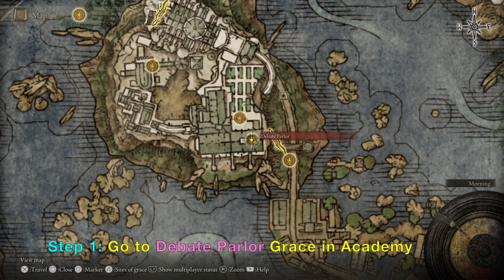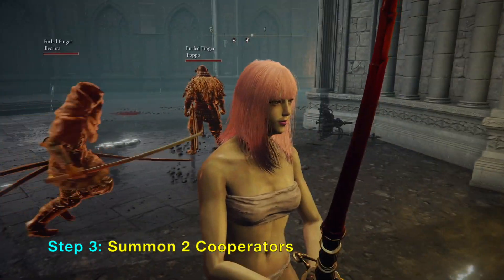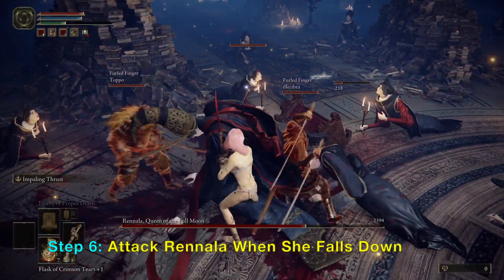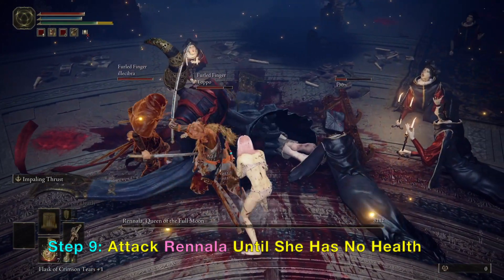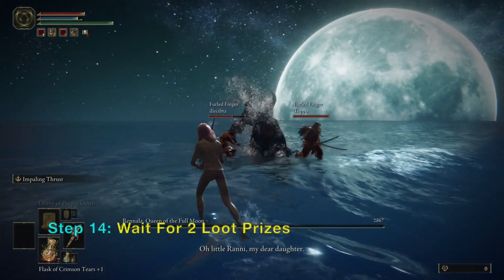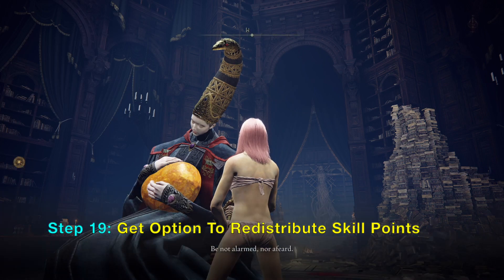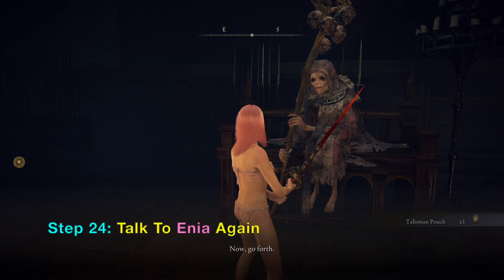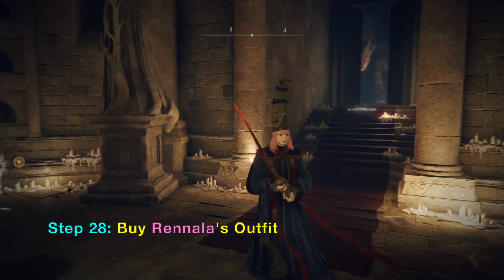Elden Ring: How to Unlock Grand Library in Academy and Respec with Rennala: Great Rune of the Unborn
How to Unlock Grand Library in the Academy and how to Cheese Beat Rennala easily in the game Elden Ring. This is a beginner friendly method using multiplayer cooperator via the Furcalling Finger Remedy. Also, give the Remembrance of the Full Moon Queen to Enia at Elden Ring's Roundtable Hold to exchange for either Caria Regal Scepter (Glintstone Staff) or Rennala's Full Moon. (Socerey). Use the Great Rune of the Unborn in the Grand Library and Rennala will allow you to respec (redistribute skill points spent into different reassigned attributes). Also obtain Queen's outfit from Enia and wear it: Queen's Crescent Crown, Queen's Robe, Queen's Bracelets, and Queen's Leggings. Starting point of video is at the Debate Parlor in the Academy of Raya Lucaria, and the ending location is at the Raya Lucaria Grand Library. Gameplay Walkthrough of Elden Ring on PlayStation 5 (PS5).

0:00 How to Unlock Grand Library in the Academy
0:07 Debate Parlor Grace
1:36 Enter Mist to Confront Rennala (Stage 1)
3:38 Rennala (Stage 2)
6:31 Activate Raya Lucaria Grand Library Grace
8:45 Free Talisman Pouch
9:07 Carian Regal Scepter or Rennala's Full Moon
9:29 Get Queen's Outfit from Enia

PSN: edepot